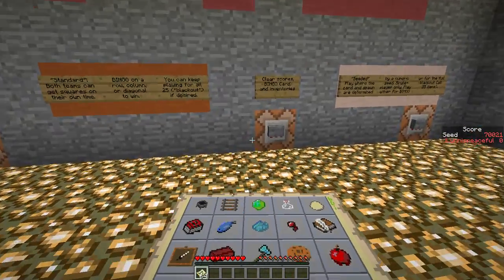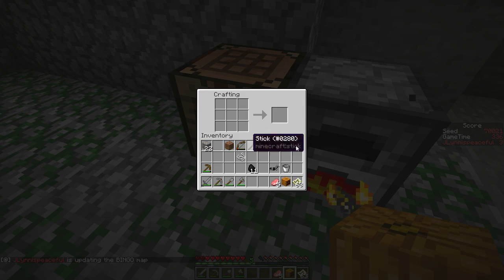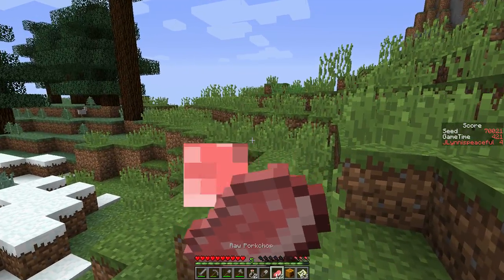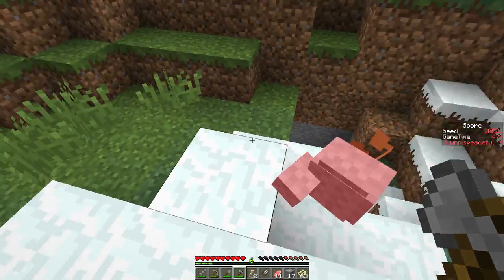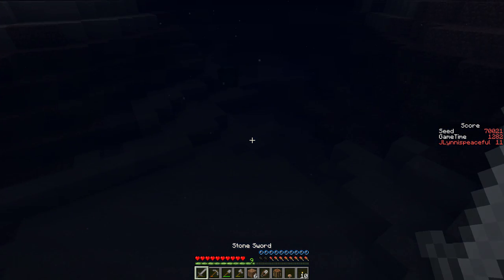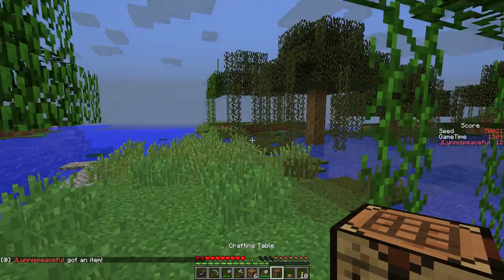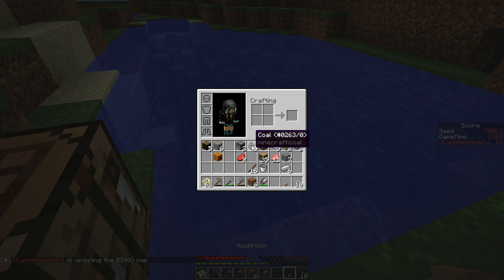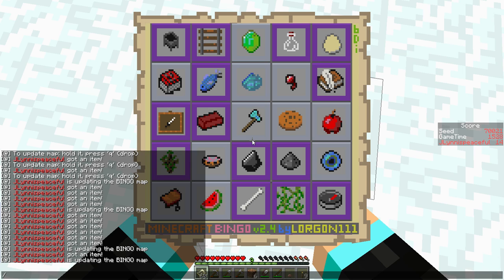Minecraft Bingo-- Points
This weeks Most points challenge!
Seed 70021

psst ^^^ he created Minecraft Bingo!